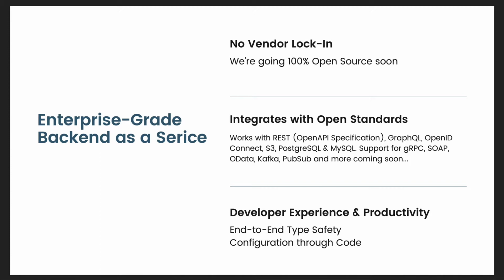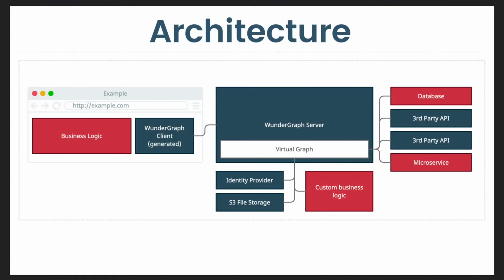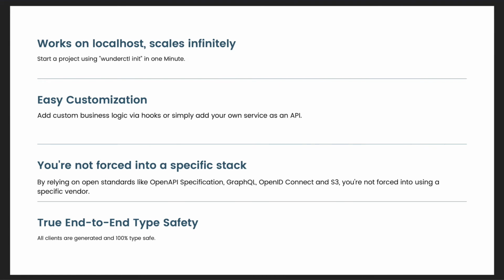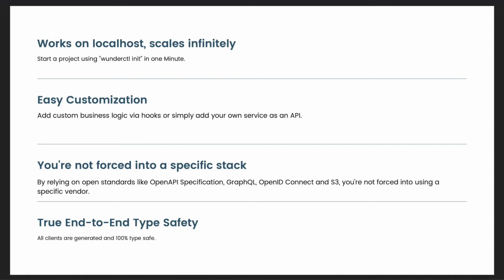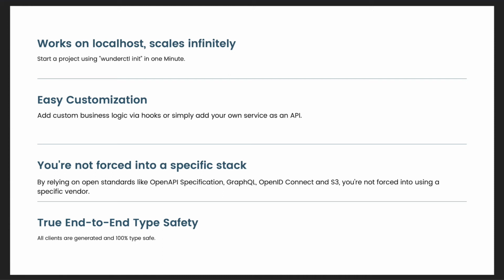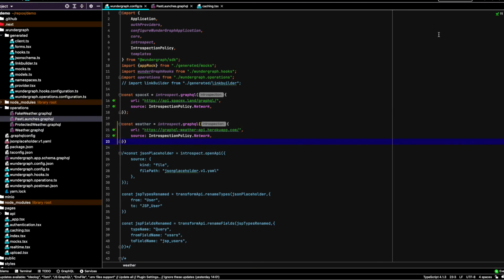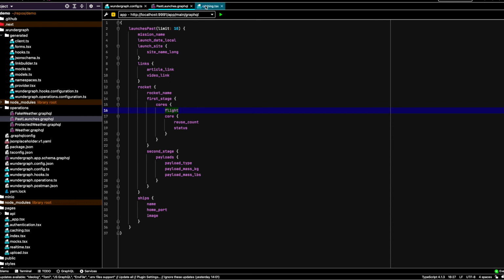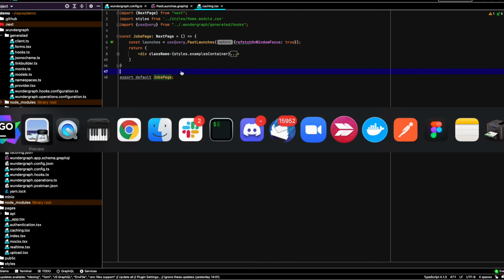WunderGraph Intro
This is a quick introduction to WunderGraph, explaining the basic concepts, architecture and how it works.